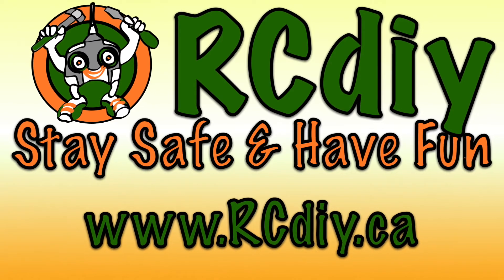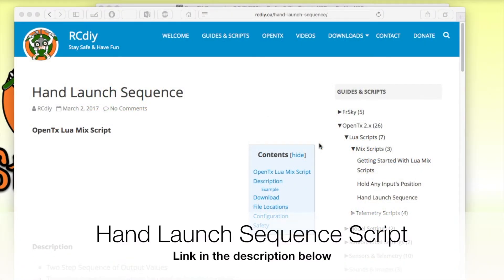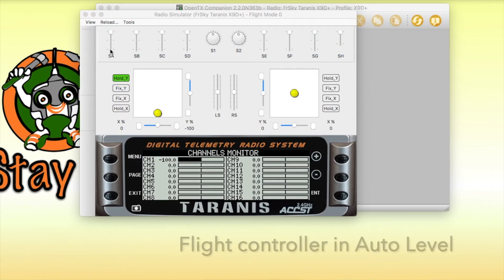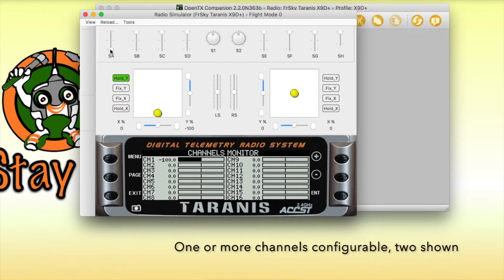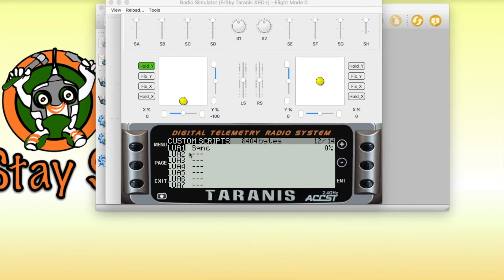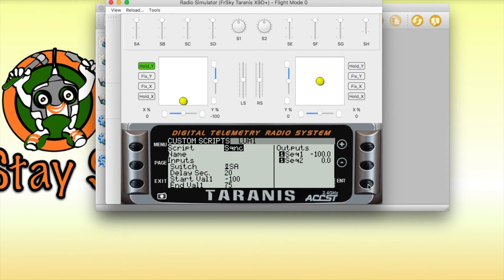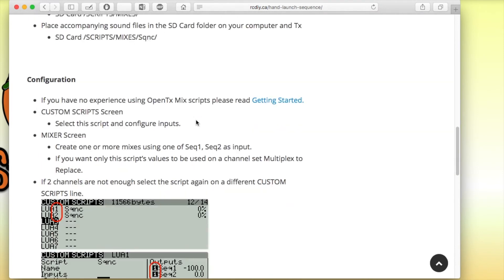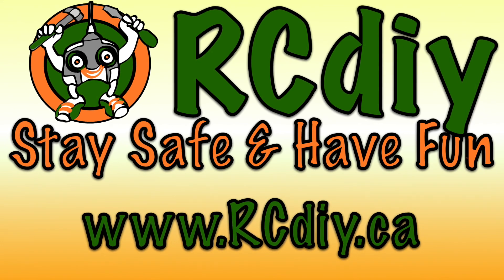OpenTX Lua Script Hand Launch Sequence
Hand Launch Sequence

Hand Launch Sequence
 RCdiy    March 2, 2017    No Comments on Hand Launch Sequence
OpenTx Lua Mix Script

Contents [show]
Description

Two Step Sequence of Output Values
The script provides outputs to be used as inputs to mixes
The input to the mix starts with an initial precentage value
After a defined delay in seconds the value changes to the second configured value
Messages are played when the sequence starts, stops, is interrupted and at one second intervals during the countdown delay
The sequence and mix line are configured to start and and enable with the same switch in the down/towards pilot position
Example

Hand launch a plane which has a flight controller with auto level
Pilot places flight controller into auto level mode using a switch/pot on the Tx
Pilot starts the sequence by moving the sequence switch down/towards pilot
Sequence starts a countdown with voice prompts in seconds every second
Pilot puts down the Tx and picks up the plane, checks auto level is working
Sequence countdown reaches zero seconds the throttle goes up, some up elevator is added
Pilot hand launches the plane
Pilot picks up the Tx and moves the switch to turn off the sequence
Pilot flies the plane
Download

Sqnc.lua (right click and Save As, Download Linked File)
Sqnc-Sounds.zip
File Locations

Place the script file in the SD Card folder on your computer and Tx
SD Card /SCRIPTS/MIXES/
Place accompanying sound files in the SD Card folder on your computer and Tx
SD Card /SCRIPTS/MIXES/Sqnc/

Configuration

If you have no experience using OpenTx Mix scripts please read Getting Started.
CUSTOM SCRIPTS Screen
Select this script and configure inputs.
MIXER Screen
Create one or more mixes using one of Seq1, Seq2 as input.
If you want only this script’s values to be used on a channel set Multiplex to Replace.
If 2 channels are not enough select the script again on a different CUSTOM SCRIPTS line.

Safety

The script can affect critical flight controls through a mix.
The mix line must be set up with a switch to enable and disable it. Use the same switch as the sequence trigger switch.
If the script cause any unwanted behaviour the mix can be disabled using the assigned switch.
What happens if a sequence is interrupted and is selected to restart?
The delay timer is reset and the sequence starts again from the beginning.
If during the delay a problem is noticed the sequence can be stopped and restarted from the beginning